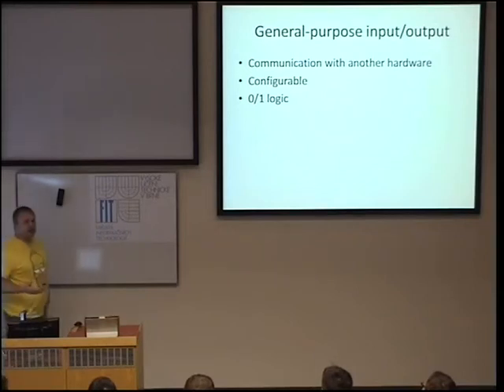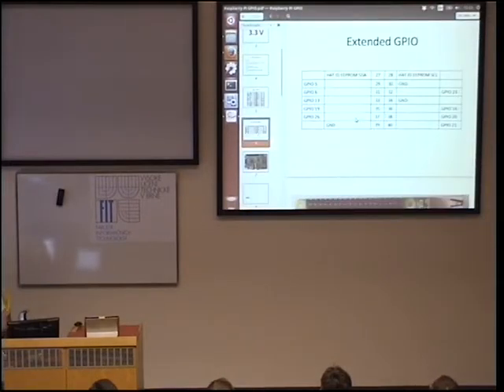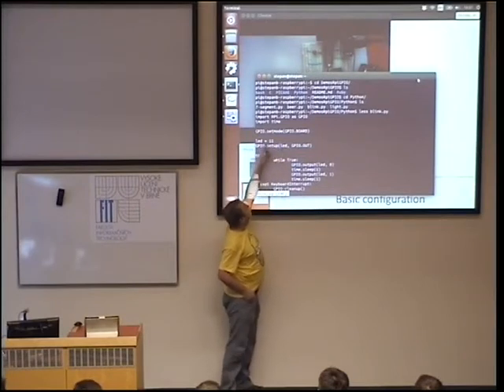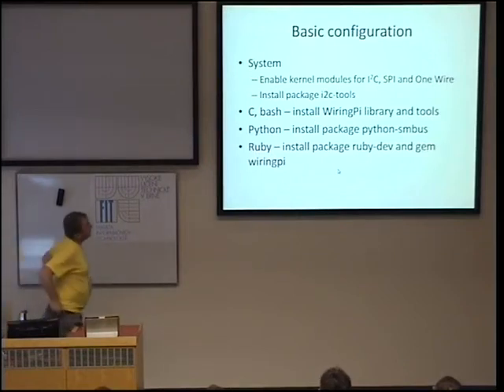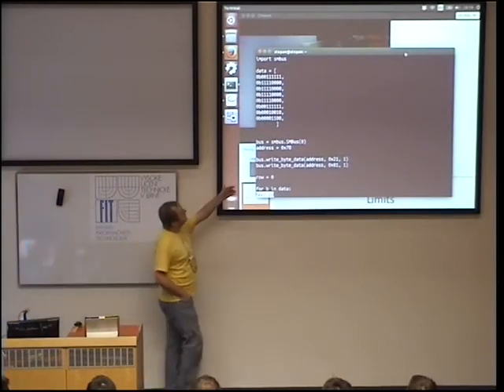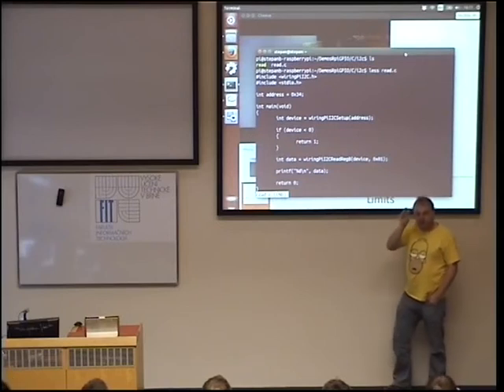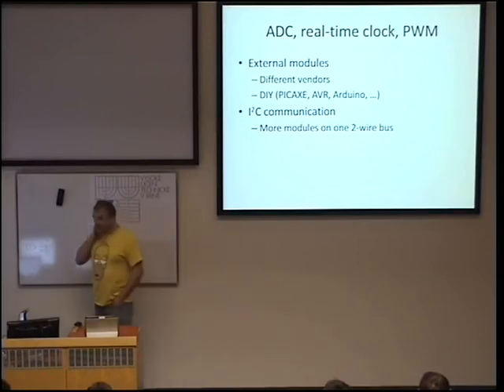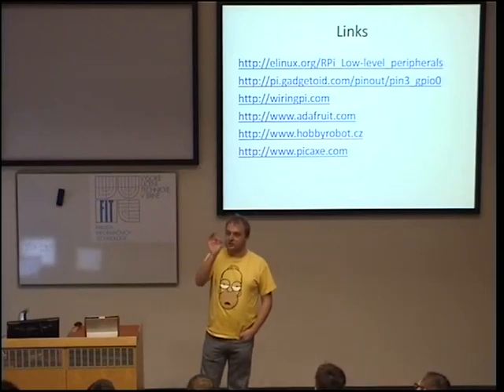Štěpán Bechynský - Raspberry Pi and GPIO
Everyone knows Raspberry Pi. Almost everyone knows how to use strange pins on corner of board. I will show you basic of GPIO on Raspberry Pi using Python. You will learn how to turn Raspberry Pi to Internet of Things device and how to connect it to cloud.